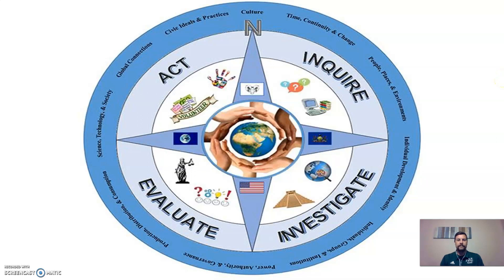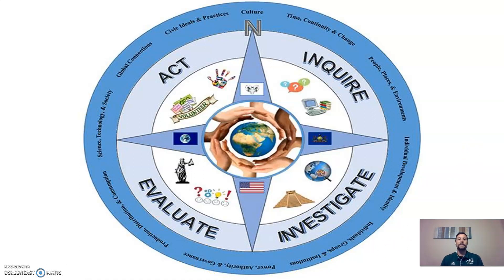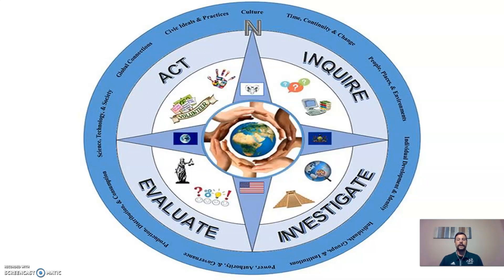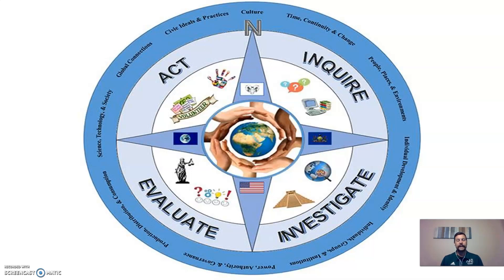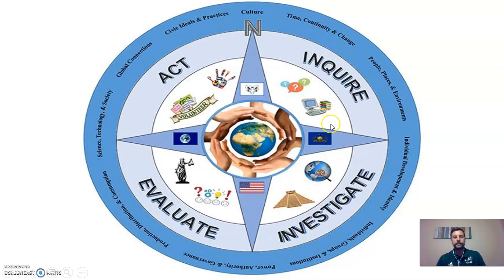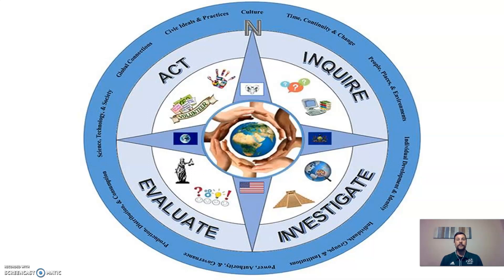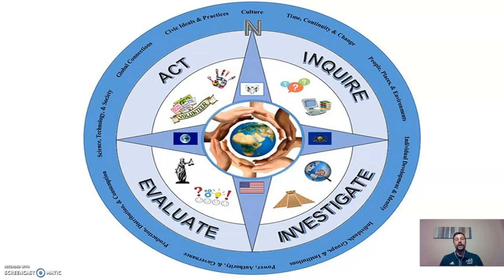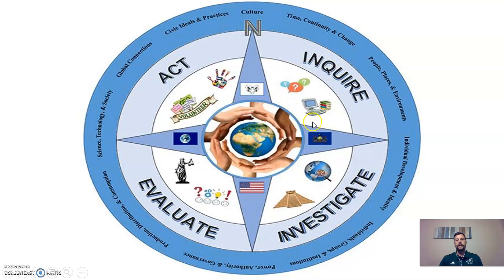PR Social Studies Compass Explainer